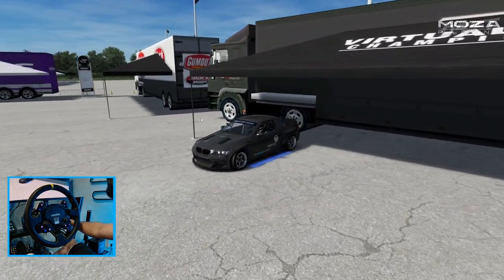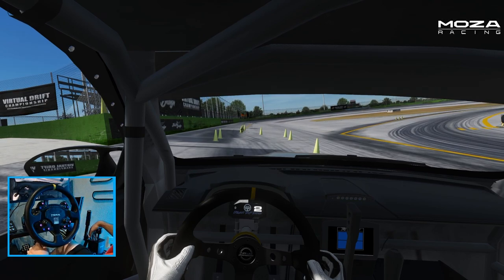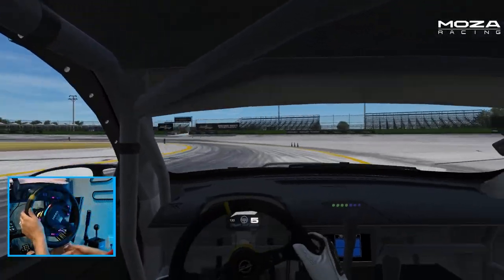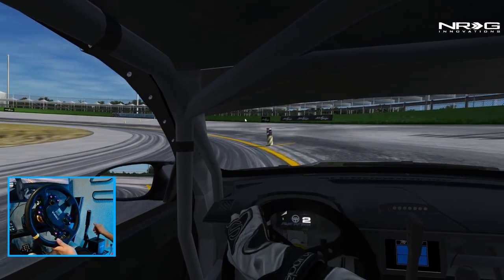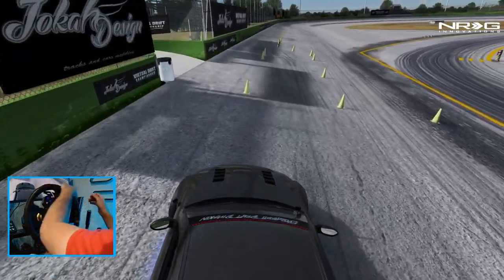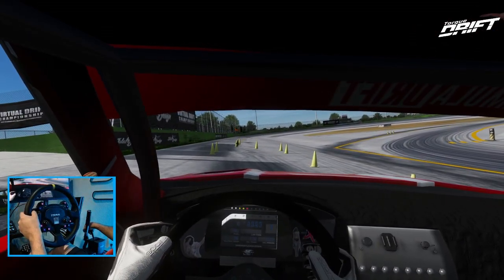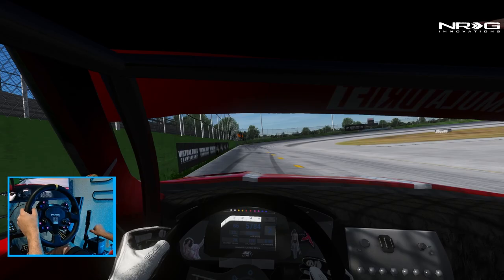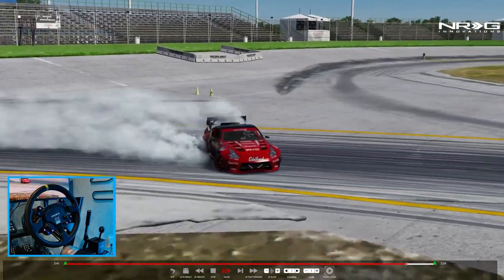Can I still Drift FD Orlando in one of my old pro cars??